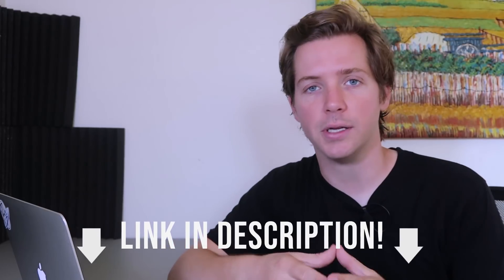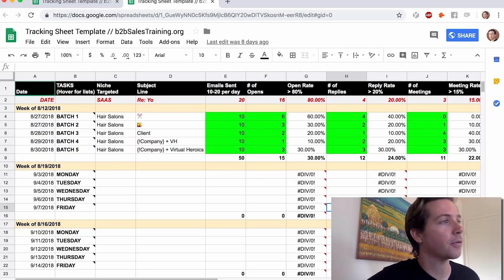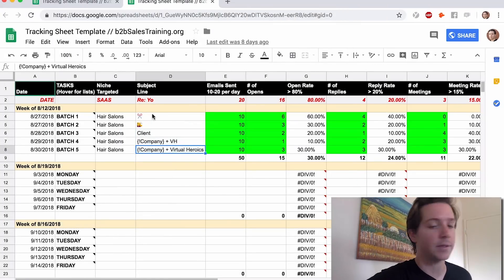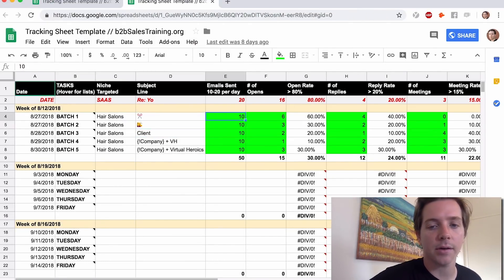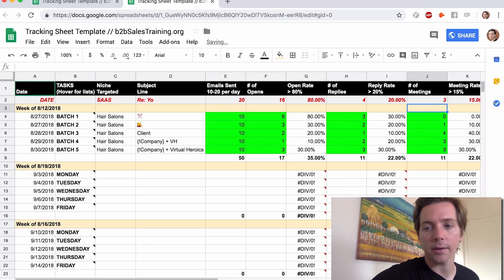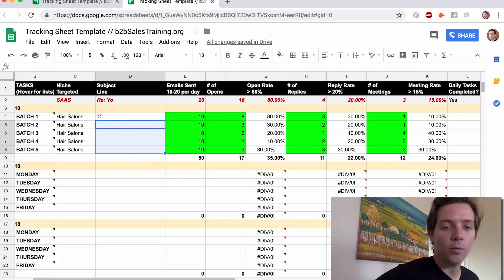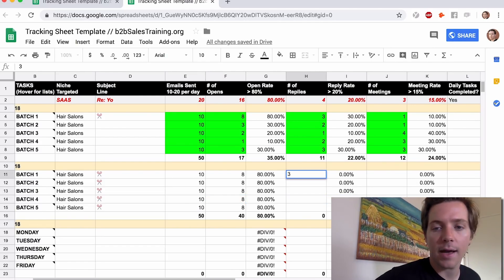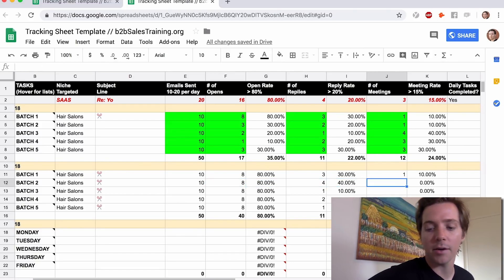The Tracking Sheet We Use To Improve Our Cold Emails [FREE DOWNLOAD]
In this video I will run through an actual tracking sheet that we use at Experiment 27 to optimize our cold email campaigns to make sure we get the highest meeting book rate possible.